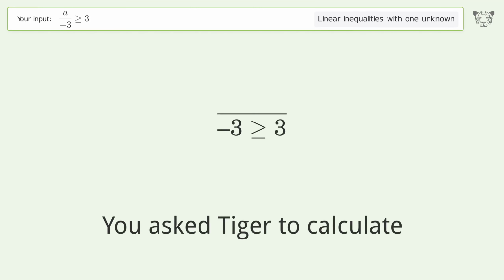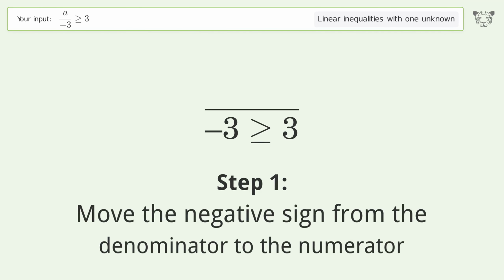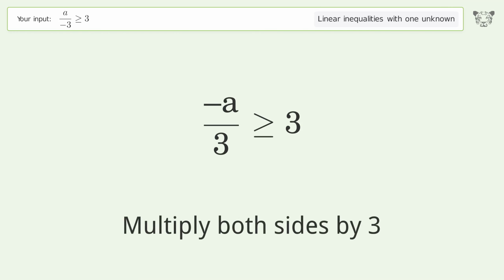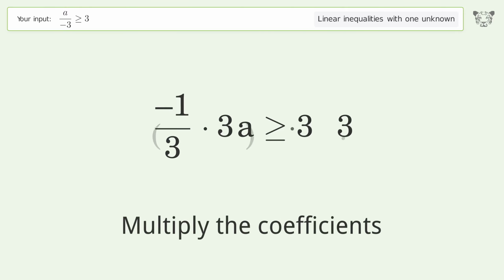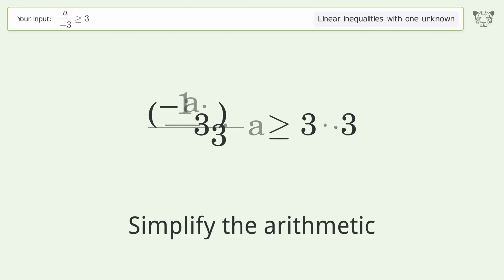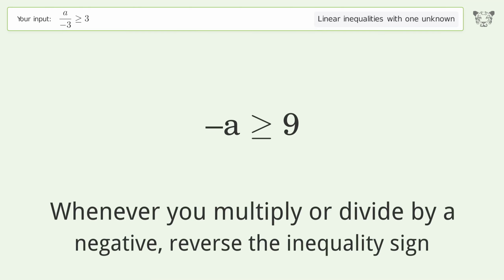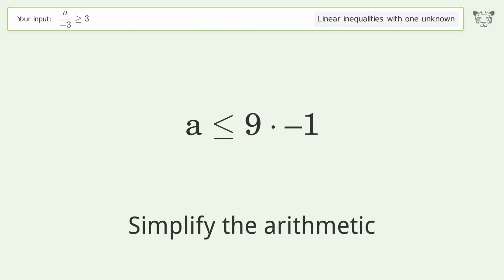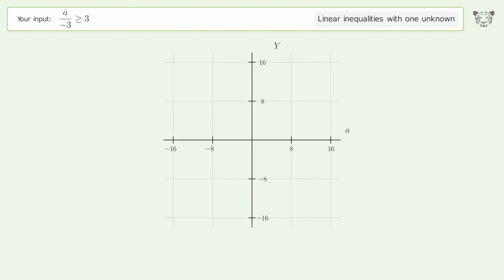Solving Linear Inequalities: a/(-3) is Greater Than or Equal to 3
Struggling with a/(-3) is Greater Than or Equal to 3? Watch our step-by-step video on Tiger Algebra to master this linear inequality effortlessly. Also, check out for more tips and tricks